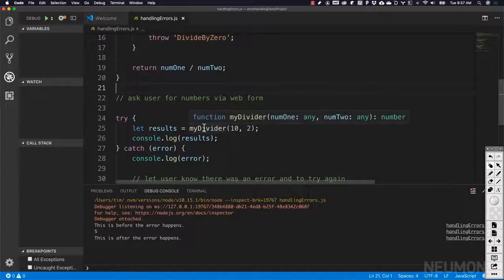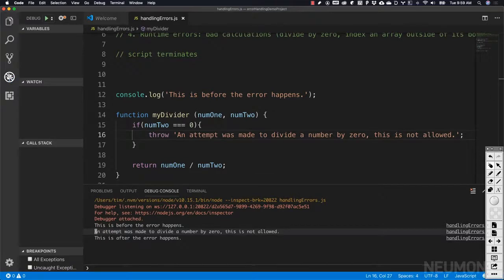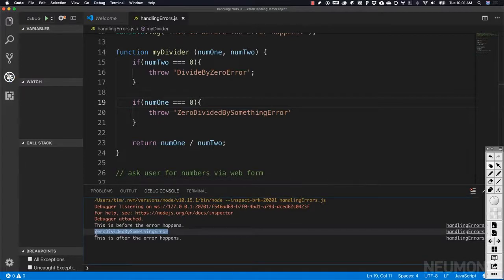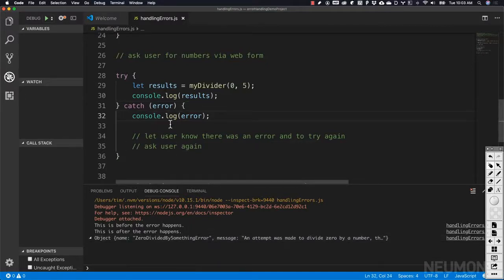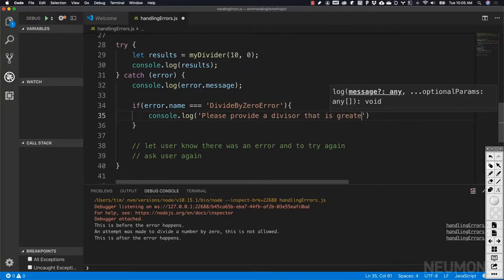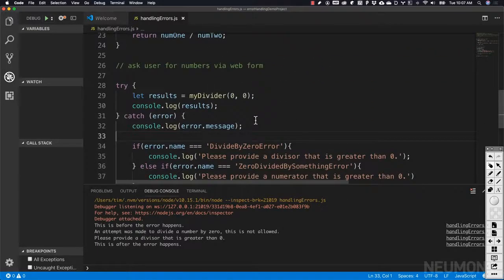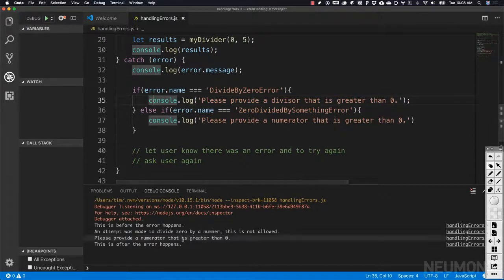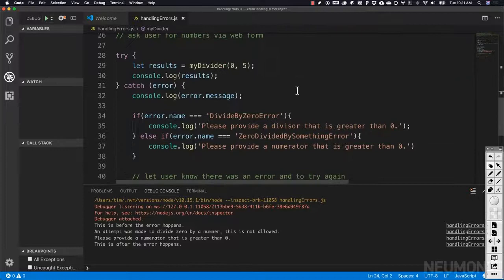Episode 47: Custom Errors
There are times, especially when we are writing code to be consumed by other developers in their code, that we need to provide our own custom errors and we need to throw those errors so that the consuming code can handle them properly. JavaScript provides us the ability to create custom errors of our own design.

In this video, we learn how to create and throw our own custom errors.